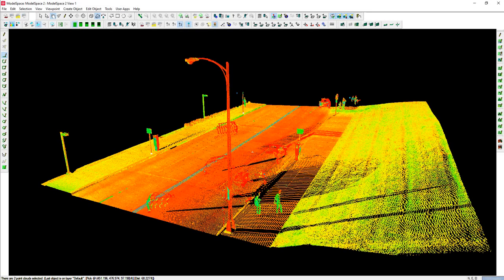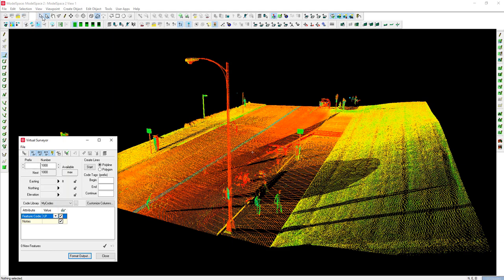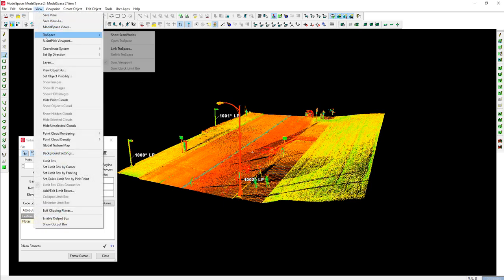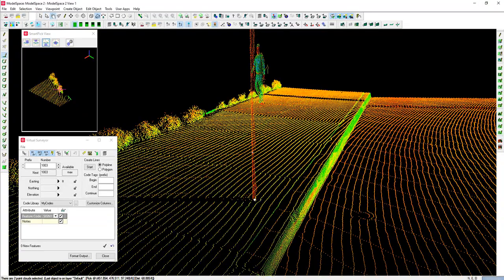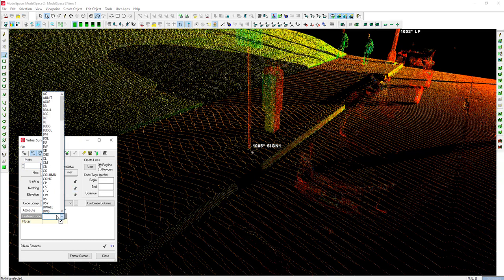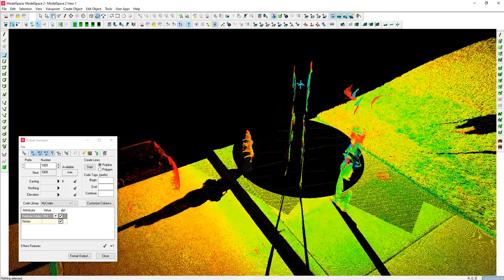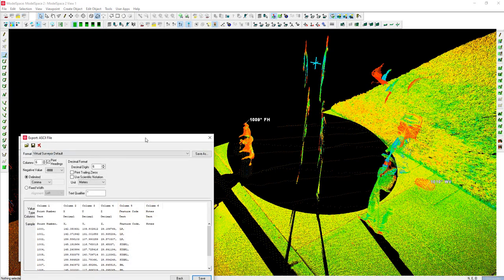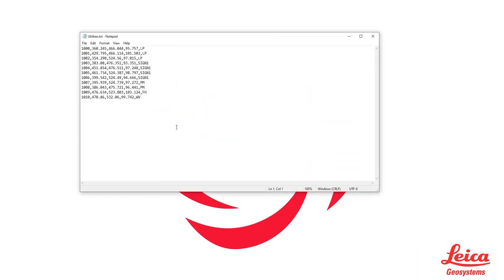Topographic Workflows Part 1 Virtual Surveyor